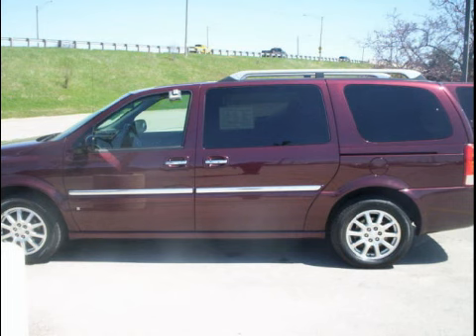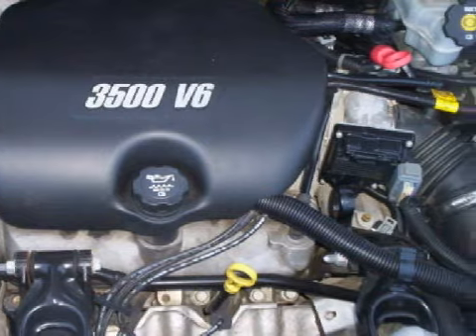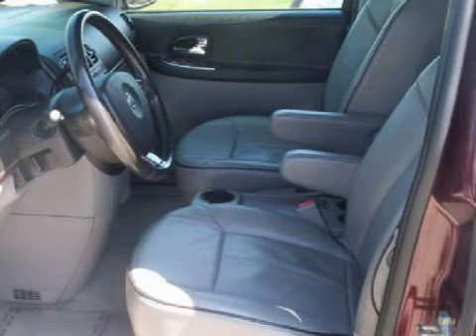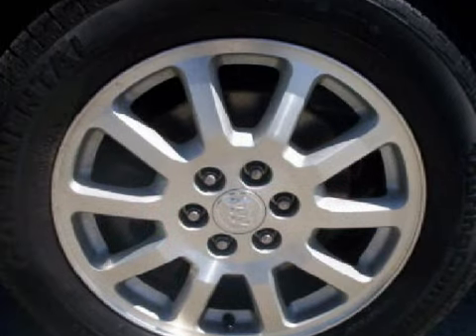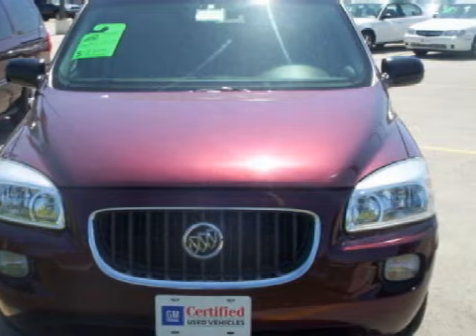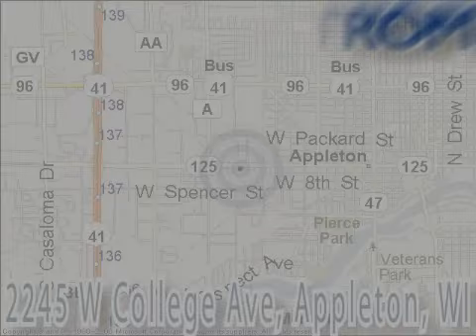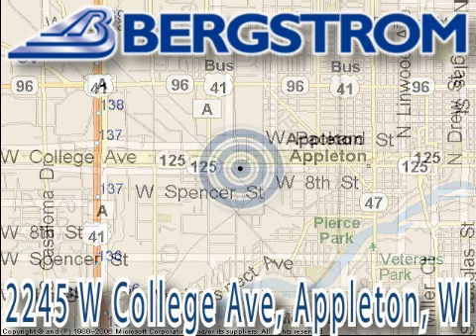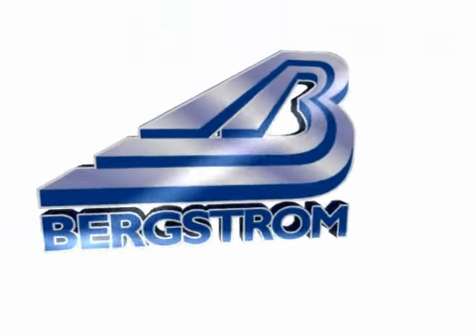Used 2006 Buick Terraza Appleton WI 54914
Bergstrom Chevrolet of Appleton
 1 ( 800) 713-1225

 Year: 2006
 Make: Buick
 Model: Terraza
 Engine: 3.5L V-6cyl
 Trans.: a
 Exterior: Red
 Miles: 30,340